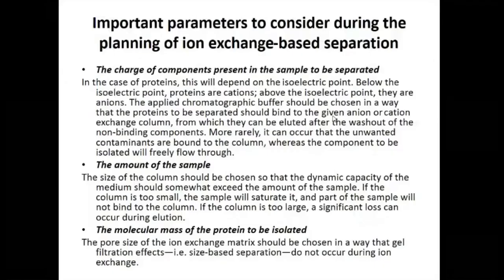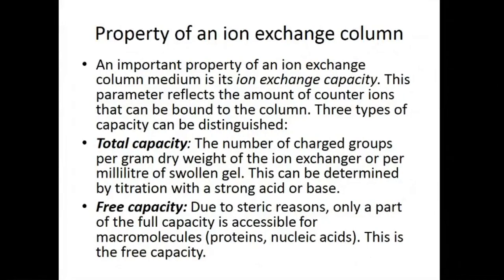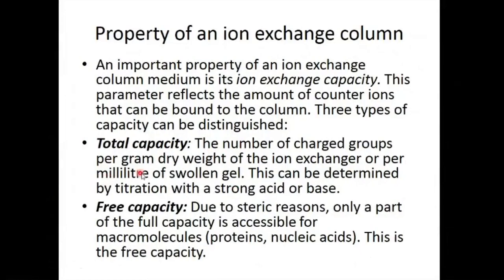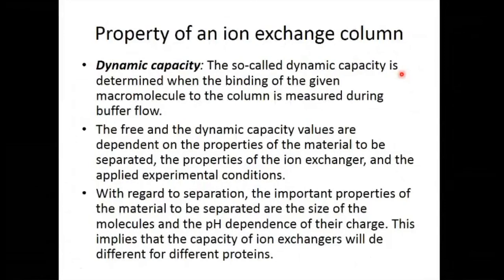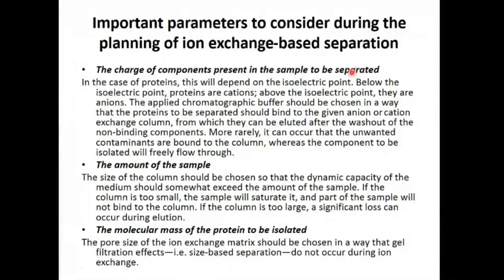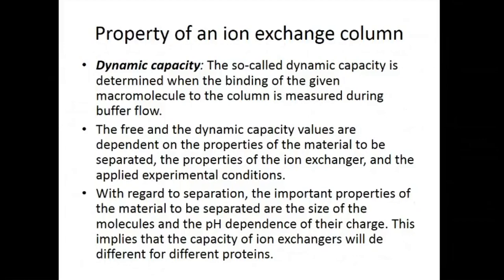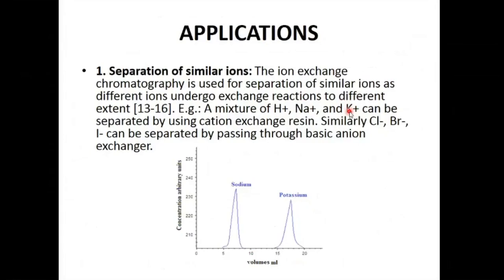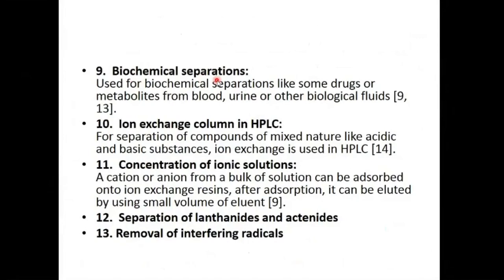Ion Exchange Chromatography (Hindi + English)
Q: What is ion exchange chromatography?
A: IonExchangeChromatography is a separation technique used in analytical chemistry and biochemistry to separate and purify charged molecules based on their interactions with charged stationary phases.

Q: What is ion exchange chromatography and how does it work?
A: IonExchangeChromatography is a technique that separates ions based on their interactions with a charged stationary phase. It works by utilizing the reversible exchange of ions between the sample solution and the stationary phase.

Q: What is the principle of ion-exchange?
A: The principle of IonExchange involves the reversible exchange of ions between a solid stationary phase and a liquid/mobile phase. The stationary phase contains charged functional groups that can attract and retain ions of opposite charge.

Q: What is the basic principle of ion chromatography?
A: The basic principle of IonChromatography is the separation of ions based on their interactions with an ion exchange stationary phase. It involves the use of ion exchange resins or columns with charged functional groups that attract and retain ions of opposite charge.

Q: What are the advantages of ion chromatography?
A: The advantages of IonChromatography include high selectivity, ability to analyze a wide range of ionic species, versatility in handling complex samples, sensitivity for detecting trace levels of ions, and compatibility with various detection techniques.

Q: What type of detector is used in ion chromatography?
A: The most commonly used detector in IonChromatography is the conductivity detector, which measures the electrical conductivity of the eluent influenced by the presence and concentration of ions in the mobile phase. Other detectors like UV-Vis spectrophotometers and mass spectrometers can also be used.

Q: What are the different types of ion exchange chromatography?
A: The different types of IonExchangeChromatography include cation exchange chromatography, anion exchange chromatography, and ion exclusion chromatography.

Q: Is ion exchange chromatography a type of HPLC?
A: Yes, IonExchangeChromatography can be performed using high-performance liquid chromatography (HPLC) systems, which provide efficient separation and analysis of ions.

Q: What is the stationary phase of ion exchange chromatography?
A: The stationary phase of IonExchangeChromatography consists of a resin or gel material with charged functional groups that attract and retain ions. It can be positively charged (in cation exchange) or negatively charged (in anion exchange).

Q: What are the applications of ion exchange?
A: IonExchange has various applications including water treatment, pharmaceutical industry, environmental analysis, nuclear industry, biotechnology, and industrial processes for purification, separation, and recovery of ions or compounds.

Q: What is an example of ion exchange?
A: An example of IonExchange is the removal of hardness ions from water during water softening. A cation exchange resin with sodium ions is used to exchange hardness ions (calcium and magnesium) with sodium ions, resulting in softened water.

Q: Why is ion exchange important?
A: IonExchange is important as it enables the separation, purification, and analysis of ions in various fields. It plays a crucial role in water treatment, drug development, pollution control, and many other applications requiring selective removal, isolation, or analysis of specific ions.

Q: What are the 4 types of ion exchangers?
A: The four types of IonExchangers are strong cation exchangers, weak cation exchangers, strong anion exchangers, and weak anion exchangers. They differ in their exchange capacities and selectivity for cations or anions based on their charge and pH.

Q: What are the methods of ion exchange?
A: The methods of IonExchange include the batch method and the column method. The batch method involves mixing the sample with an ion exchange resin, while the column method utilizes a packed column for the separation and elution of ions.